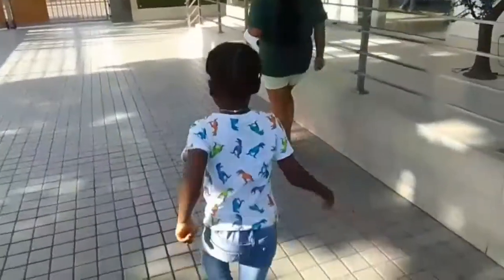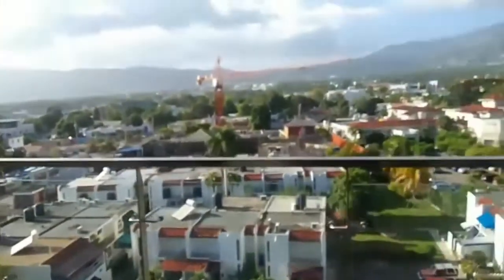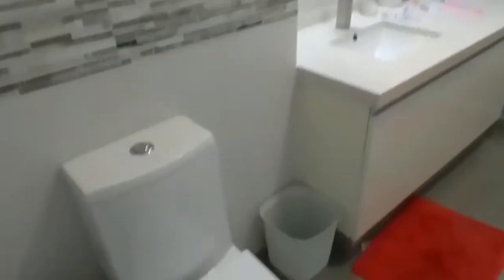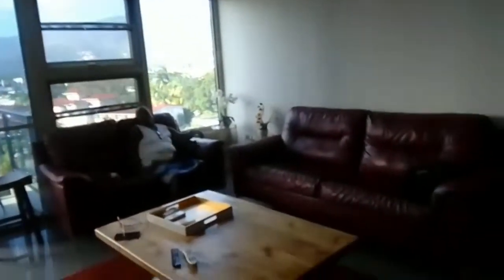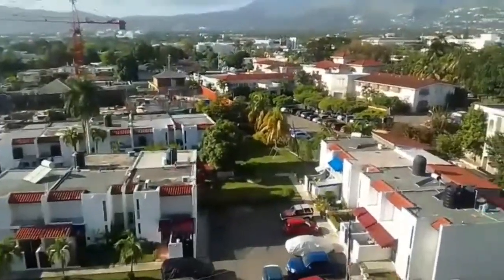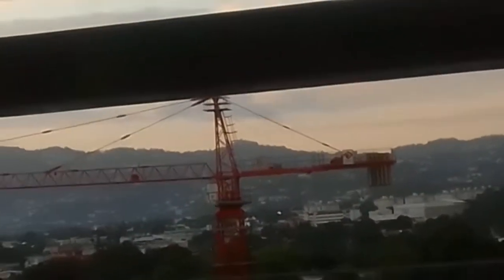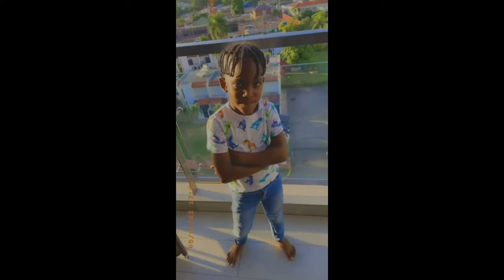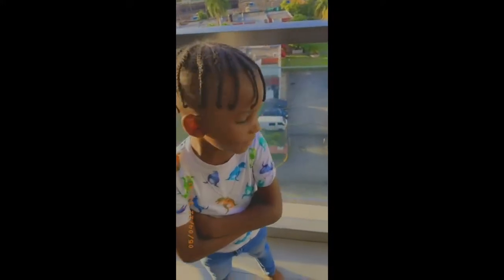A Day In my life at 20 South luxury apartment! MUST WATCH!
If you need a place away from home visit 20 south luxury apartments in Kingston.
it's worth the stay!
Kingston Jamaica
halfway tree